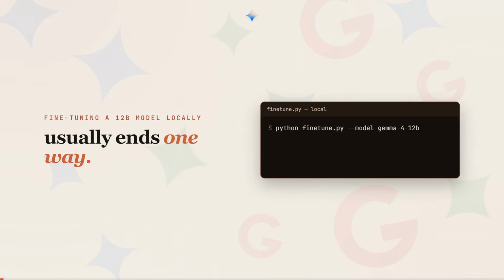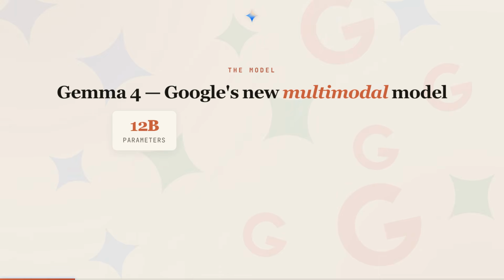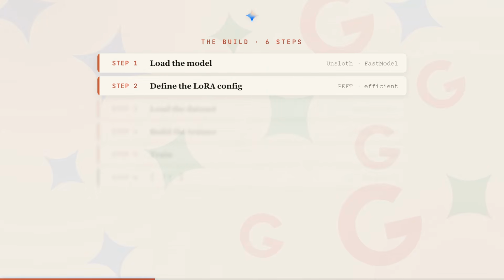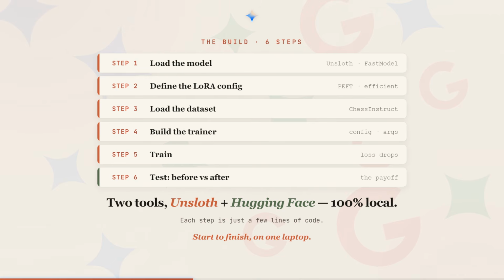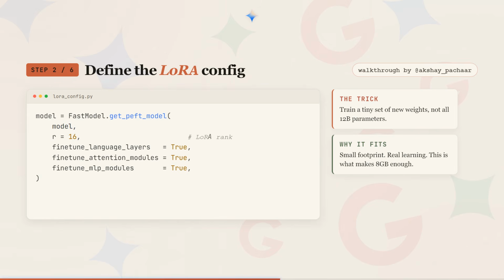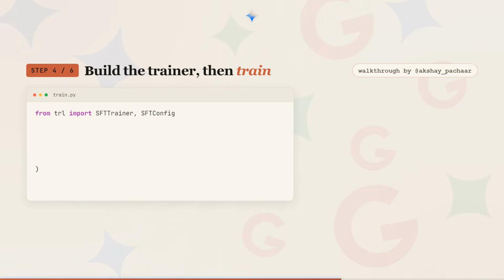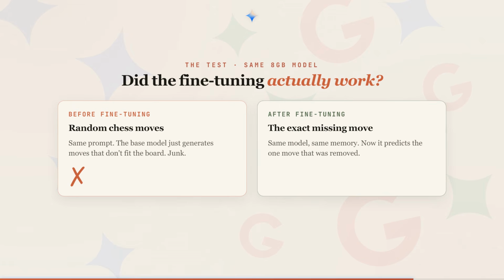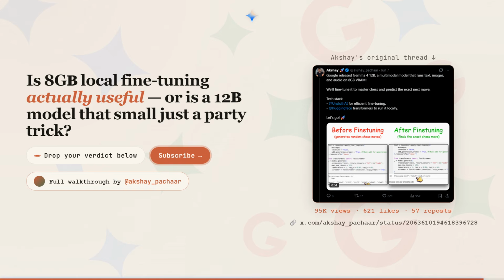Gemma 4 12B Fine-Tuning on 8GB | Before vs After Chess Predictions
Fine-tune Google Gemma 4 12B locally on chess — a full walkthrough of Akshay Pachaar's viral X thread, using Unsloth + Hugging Face transformers. Run a multimodal LLM on just 8GB of memory, 100% locally, and teach it to predict the exact next chess move. Before fine-tuning the model guesses random moves; after, it finds the one missing move. This breakdown covers LoRA fine-tuning, the ChessInstruct dataset, the trainer config, the training loop, and the before/after results — entirely on a laptop. All credit for the build goes to Akshay Pachaar (@akshay_pachaar); Google's own @googlegemma account reshared it.

🚀 DYNAMOUS AI COMMUNITY

Whether you're shipping a portfolio, a side project, n8n flows, or AI agents — I use Hostinger for fast, affordable VPS + web hosting.

Chapters
0:00 The CUDA Out-Of-Memory Crash — and the 8GB Way Around It
0:28 Gemma 4 12B: Multimodal Model That Runs on Just 8GB of Memory
0:55 The 6-Step Local Fine-Tuning Pipeline (Unsloth + Hugging Face)
1:19 Step 1 — Load Gemma 4 With Unsloth in 8GB
1:34 Step 2 — LoRA Config: Efficient Fine-Tuning Explained
1:57 Step 3 — The ChessInstruct Dataset
2:13 Step 4 — Build the Trainer and Watch the Loss Drop
2:34 Before vs After Fine-Tuning: Random Move to Exact Move
2:57 The Verdict — Is 8GB Local Fine-Tuning Real or Hype?

What you will see in this breakdown:
→ How Unsloth loads Gemma 4 12B and its tokenizer into just 8GB of memory
→ Why LoRA trains a tiny set of new weights instead of all 12 billion parameters
→ The ChessInstruct dataset format — a game with one move removed, predict the exact missing move
→ The trainer config and the training loop, where falling loss means the model is learning the game
→ Before vs after on the same prompt: the base model's random moves vs the fine-tuned model's exact move

Is 8 gigabytes of local fine-tuning actually useful — or is running a 12B model that small just a party trick? Drop your verdict in the comments.